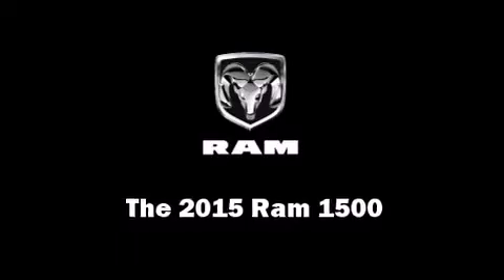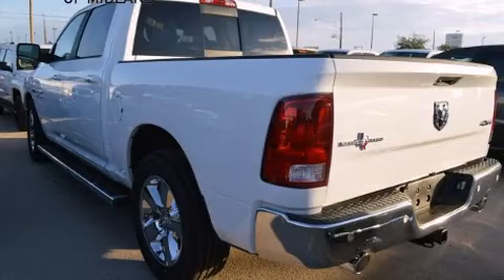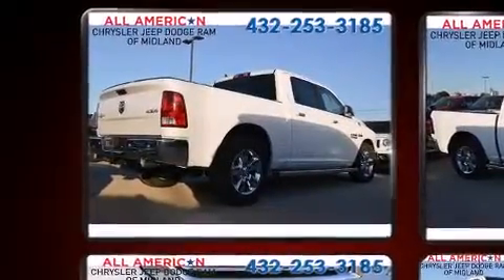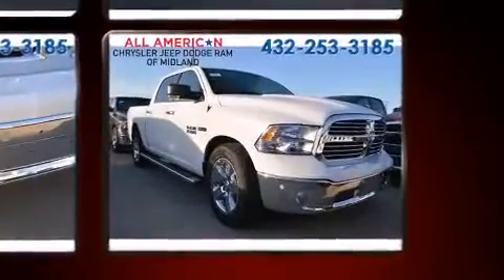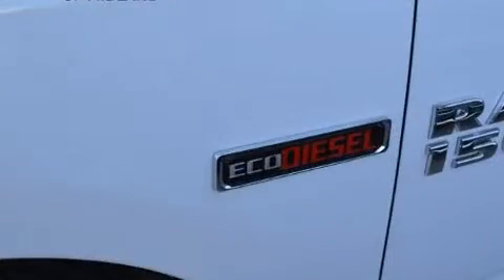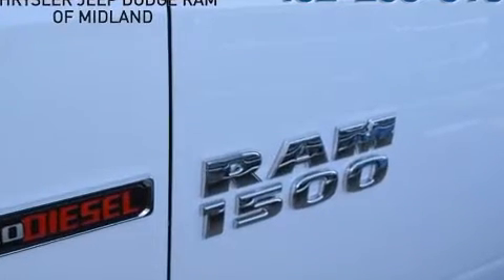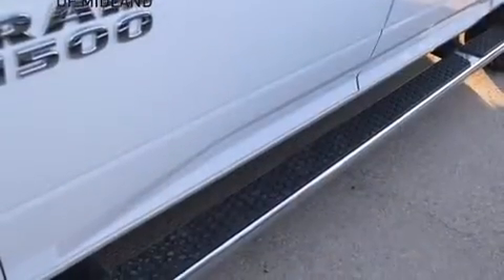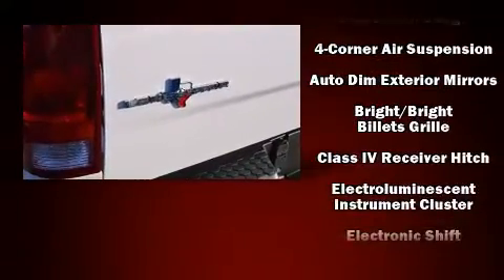2015 Ram 1500 Lone Star in Midland, TX 79703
This 4 door, 5 passenger truck stands out among competitors in its class! Smooth gearshifts are achieved thanks to the 3 liter 6 cylinder engine, and load leveling rear suspension maintains a comfortable ride. Well tuned suspension and stability control deliver a spirited, yet composed, ride and drive A turbocharger is also included as an economical means of increasing performance. It distinguishes itself from the competition with features such as: delay-off headlights, 1-touch window functionality, variably intermittent wipers, a built-in garage door transmitter, automatic dimming door mirrors, a trailer hitch, and remote keyless entry. Safety equipment has been integrated throughout, including: head curtain airbags, front SIDE impact airbags, traction control, brake assist, ignition disabling, an emergency communication system, and 4 wheel disc brakes with ABS. Safety and maximum capability are assured via self leveling rear suspension, which maintains optimal driving geometry. You will have a pleasant shopping experience that is fun, informative, and never high pressured. Please don't hesitate to give us a call.